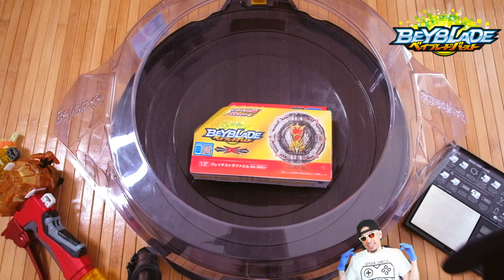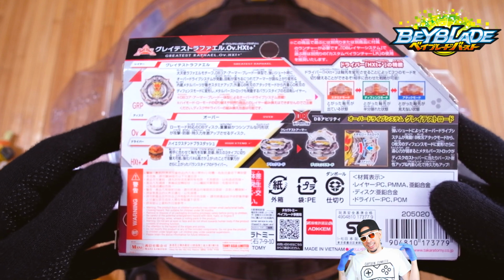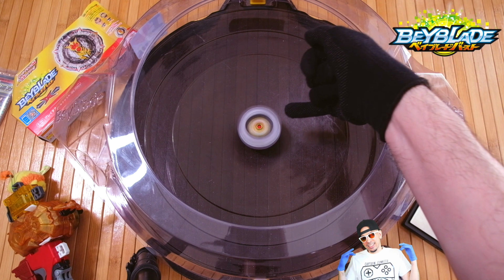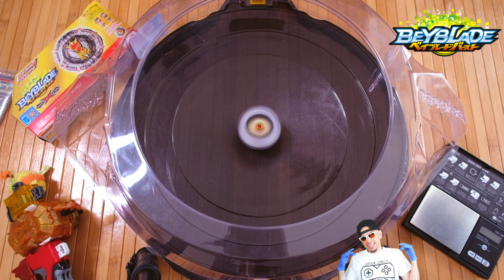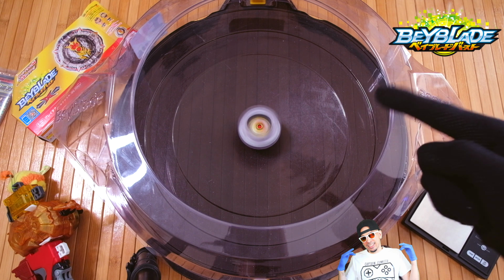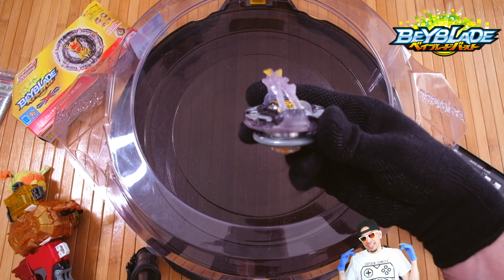Beyblade Greatest Raphael Unbox + Overview!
In this video, I unbox and go over my initial impressions and testing with this new beyblade belonging to Rashad Goodman. Overall, the strategy for this bey is to be in high mode and to push down the opposing bey with its gaps. From launch, the 6 spikes can attack/counter-attack an opposing bey with a smash attack, and then as the battle rages on, the arms lift up to increase spin stamina (think of an ice-skater spinning faster and longer when they arc up their hands and arms). However, the weakness I find is that if the other bey is in high mode, it might hit the arms and stop the spin.